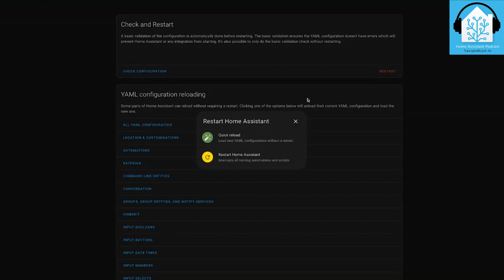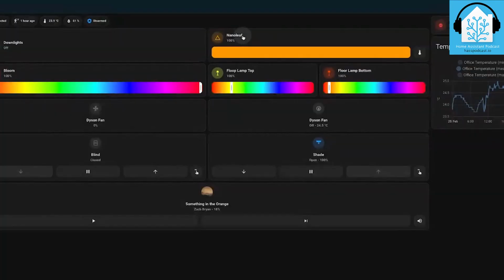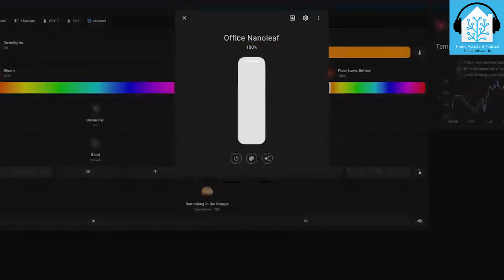2023.3 - A new restart button and better entity dialogs | Home Assistant Podcast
For complete show notes and more information about the topics discussed in this episode, be sure to check the notes at

2023.3 lands with an easier restart button and an overhaul to the entity dialogs. Rohan and Phil discuss flashing robot vacuum cleaners.

00:00 Intro
00:45 Android Auto
03:34 New Restart Button
06:27 Assist Queries
07:39 Cleaner More Info Panel
11:01 Python 3.11
14:00 OpenAPI
14:57 State Condition for templating
16:27 Dormakaba dKey
16:59 easyEnergy
17:14 Automating energy readings
22:19 TP-Link Omada SDN Controller
22:40 Switchbot Tilt
30:48 Breaking Changes
33:04 Valetudo